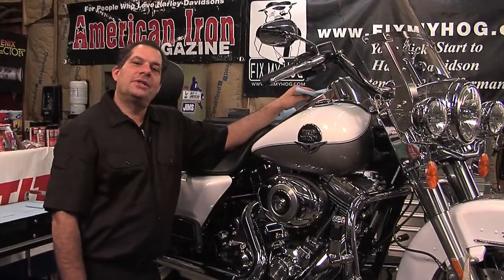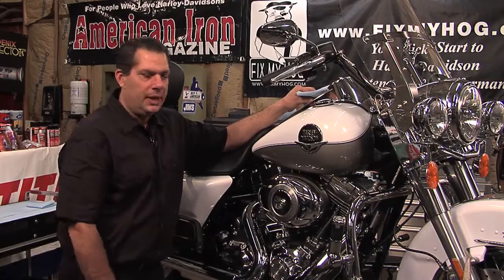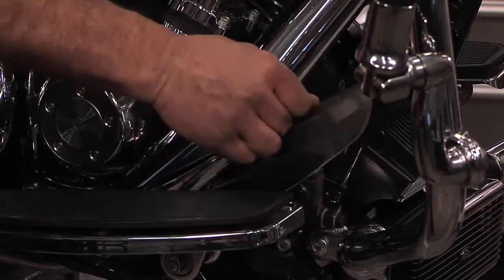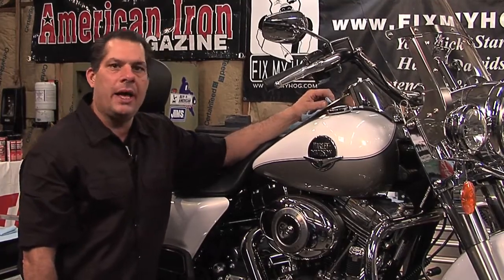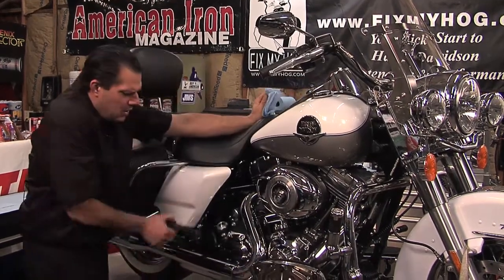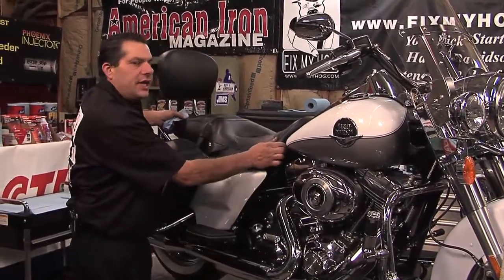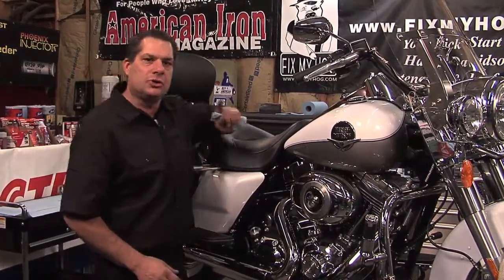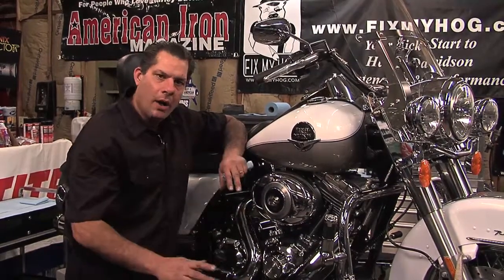Harley Davidson Maintenance Tips: Touring Motorcycles - Are You Ready To Ride?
Top ten or eleven tips on how you can be ready to go on that weekend ride. Everyone is waiting on you because your battery is dead. Bob chimes in with his must check list so you can be ready to ride and just as important come home safe.